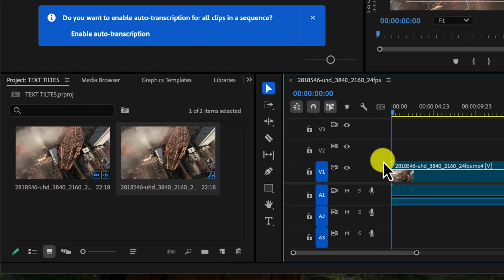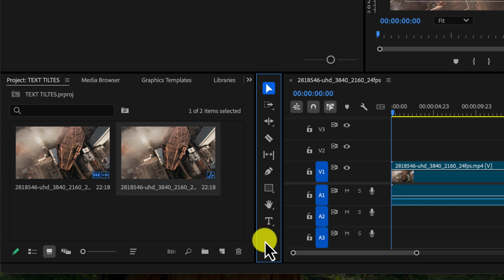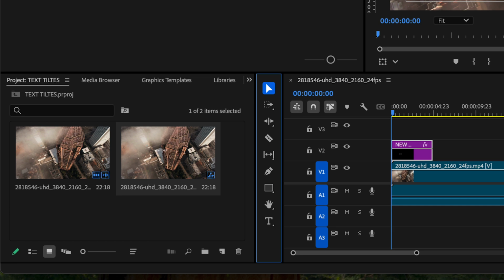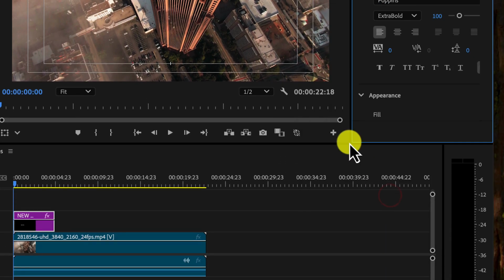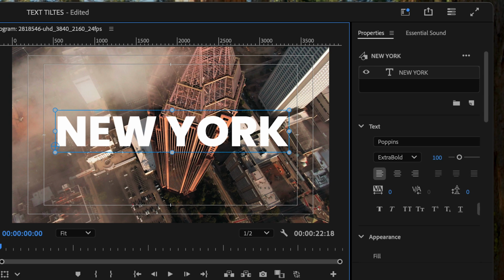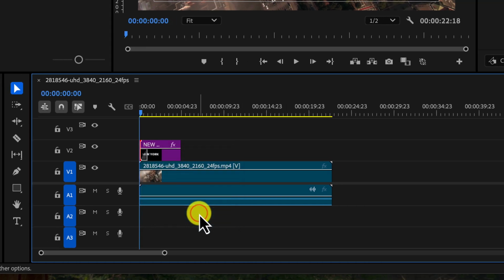Module 7, Lesson 1: How to Add and Edit Text Titles in Adobe Premiere Pro – Step-by-Step Guide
Looking to enhance your videos with professional text titles? 🎬✨ In this step-by-step tutorial, we’ll show you how to add and edit text titles in Adobe Premiere Pro, helping you create stunning titles that elevate your projects. Perfect for beginners, this guide covers everything you need to design, customize, and animate text like a pro!

Here’s what you’ll learn in this video:
✅ How to add text titles using the Essential Graphics panel.
✅ Tips for customizing fonts, colors, and animations.
✅ How to create professional-looking lower thirds and title screens.
✅ Pro techniques for making your text titles stand out.

By the end of this lesson, you’ll have the skills to add and edit dynamic text titles that captivate your audience and bring a polished touch to your videos. Perfect for YouTube creators, editors, and storytellers of all levels!

Let’s make your videos shine with beautiful text titles in Premiere Pro! 🎨✨